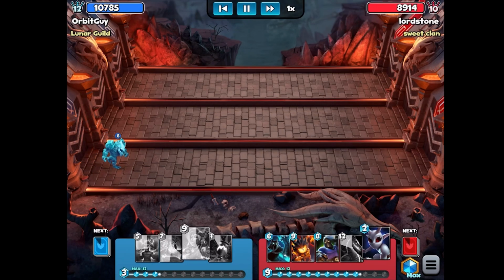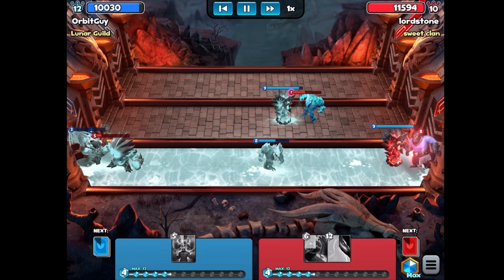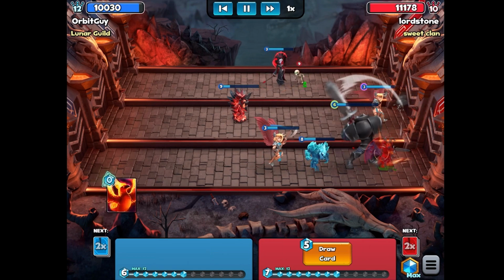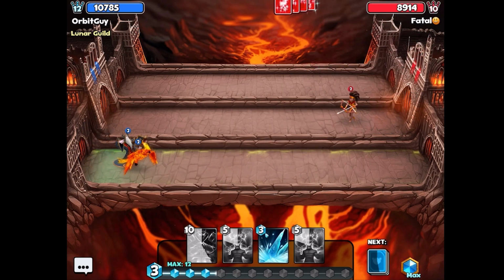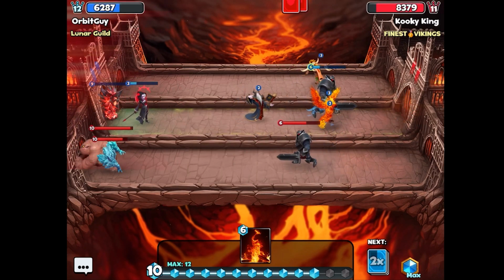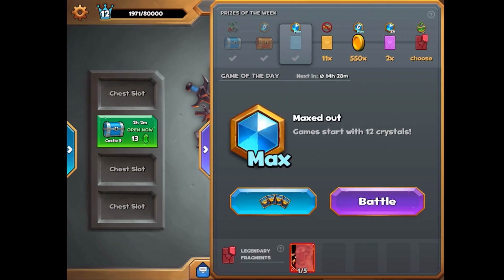Black Knight + Giant Growth in Castle Crush!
The Black Knight is one of the most powerful single troop cards in Castle Crush.  Combo that with the giant growth card and you have a seriously powerful black knight!  In maxed out mode we can easily play the black knight every match without worrying as much about rushing decks so it's the perfect sandbox to try out some new black knight strategies!  Castle Crush is a mobile battle game where you build a deck of cards and fight other players for leaderboard points.

Processing
DBX
None
105